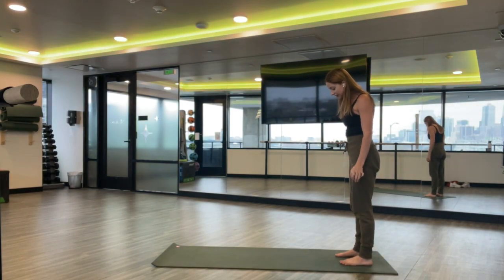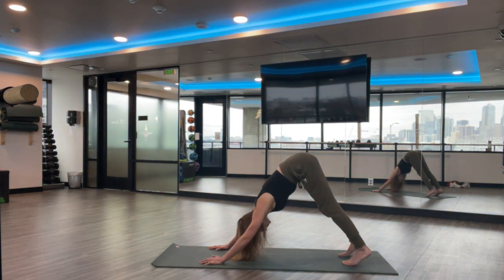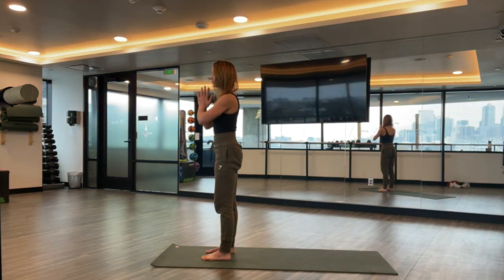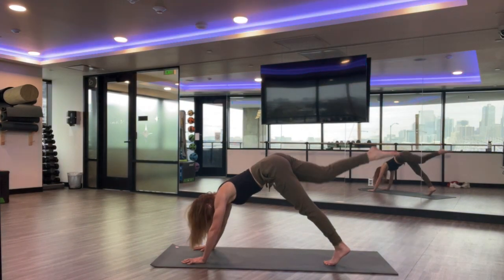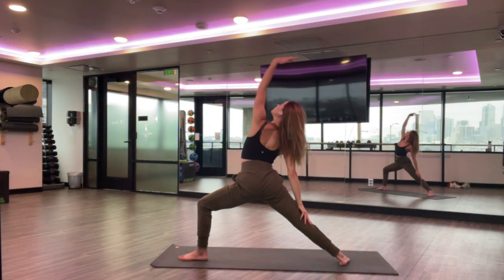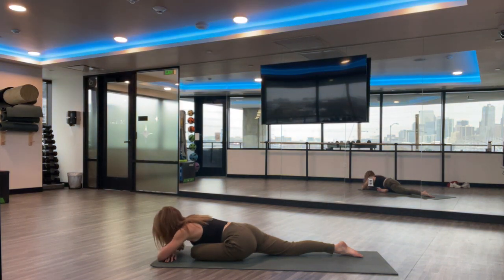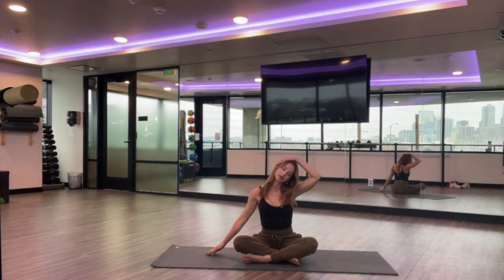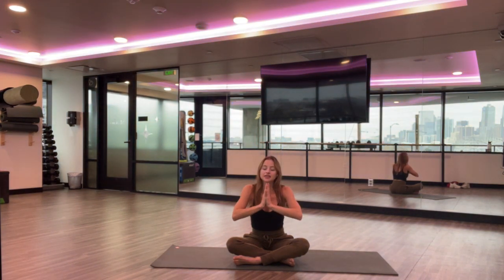Easy Yoga Flow & DEEP Relaxation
This flow is great for beginners, truly anyone can do it!  It is very simple and the perfect routine for a full body stretch. If you stick through to the end you will feel deeply relaxed, refreshed, and less stressed.

(I couldn't use the original audio for this video so I had to do a voice over.)

Mic for iPhone (Amazon)